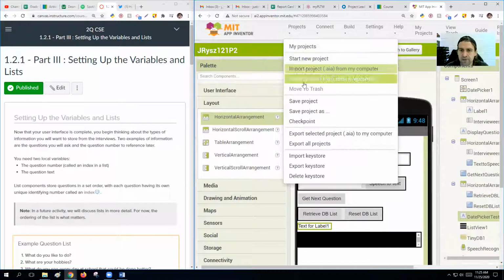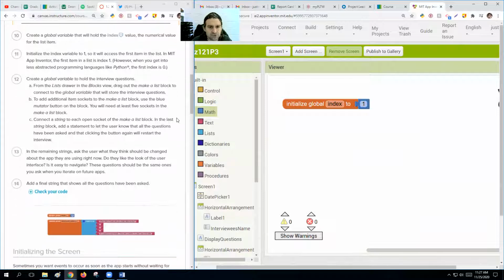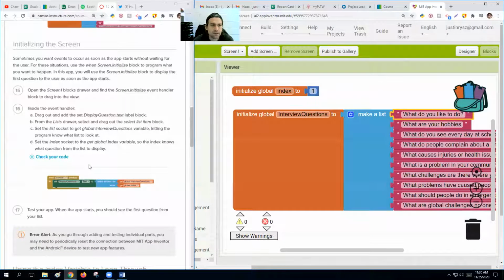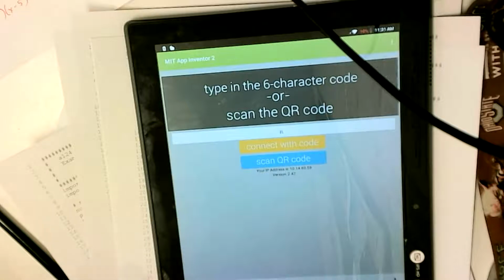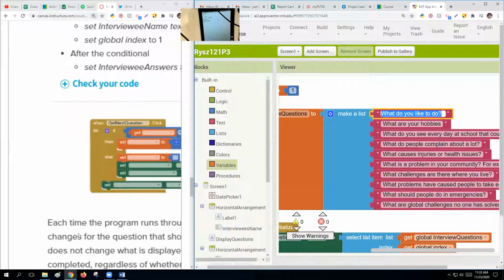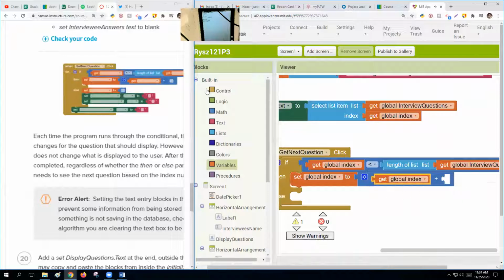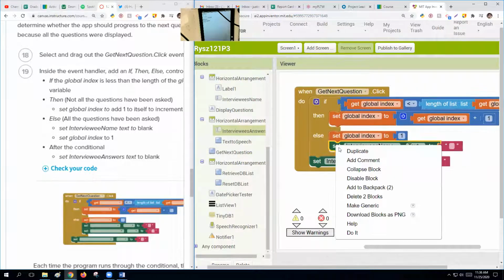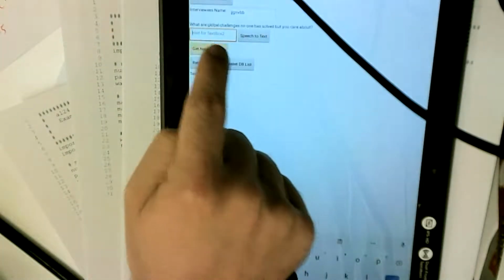CSE 121 p3